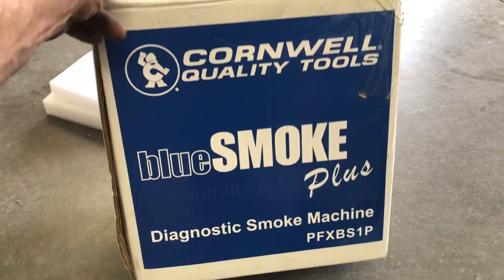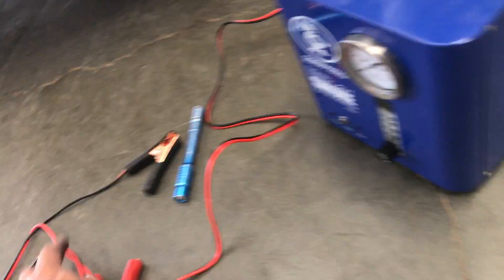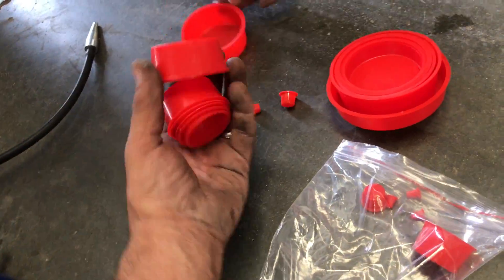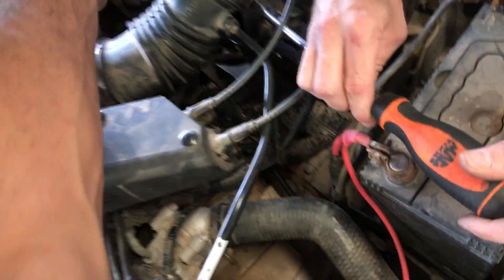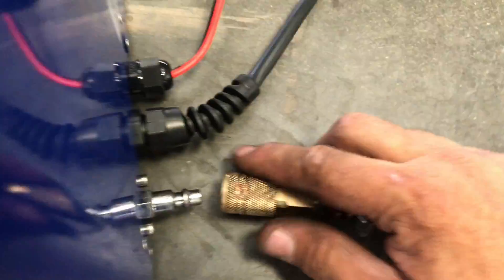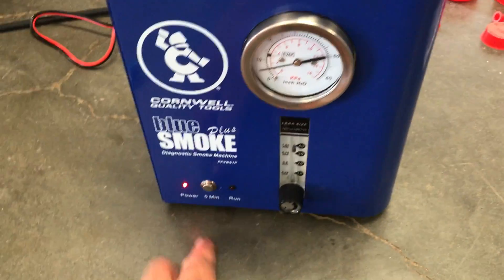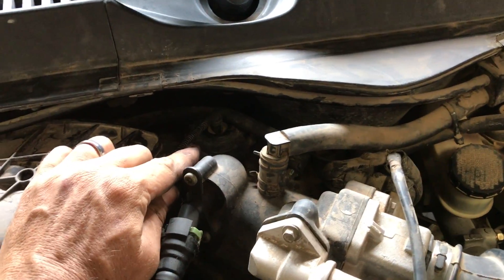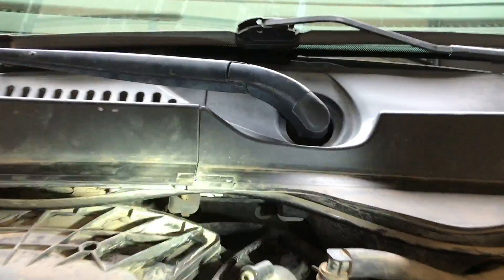Vacuum Leak Found with Smoke Machine, Solved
This video shows how I found a vacuum leak using a smoke machine. Click on my name under the video for all my other how-to videos,,,Enjoy!!!